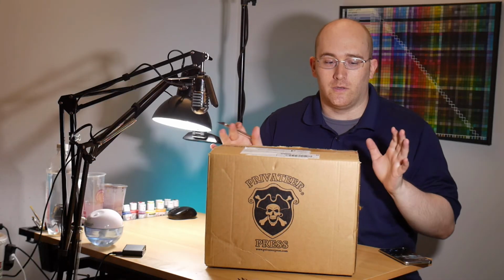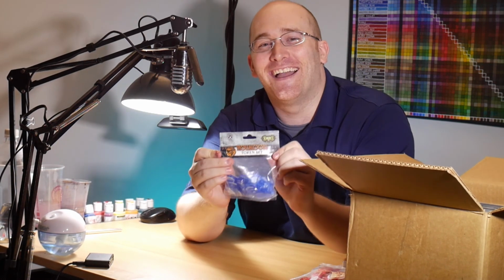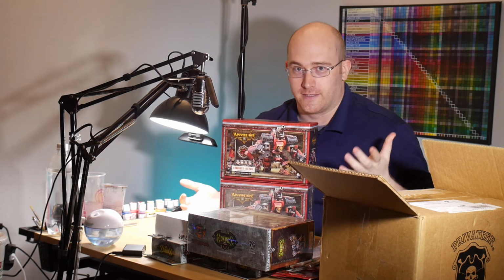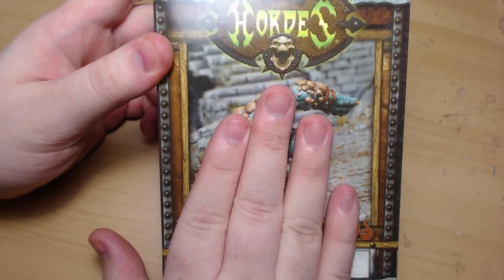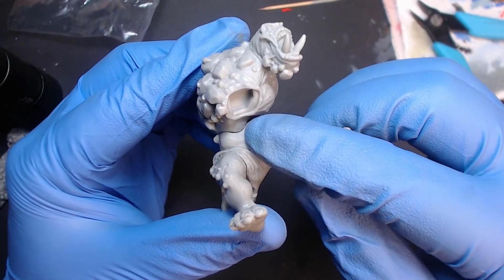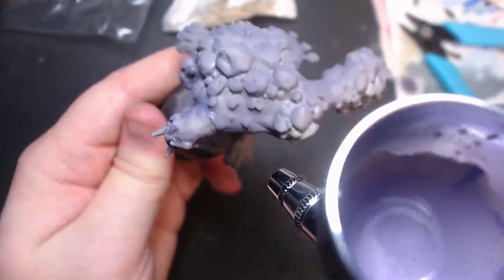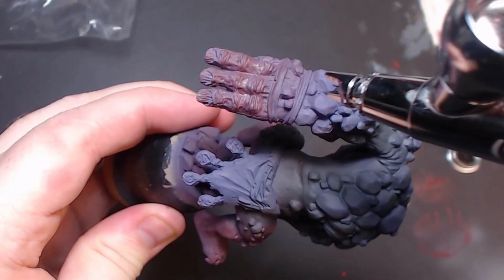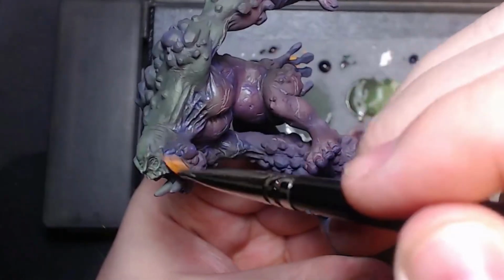Opening a Privateer Press mystery box, and painting something from it.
I got myself two Privateer press mystery boxes from their spring cleaning sale. In this video I open them on camera and see what I got from among their Warmachine and Hordes factions. Of course since I'm a miniatures painting  channel though, I'm gonna have to get started on painting one, so this is only Part 1 where I also get him built, his gaps filled and his basecoats on.